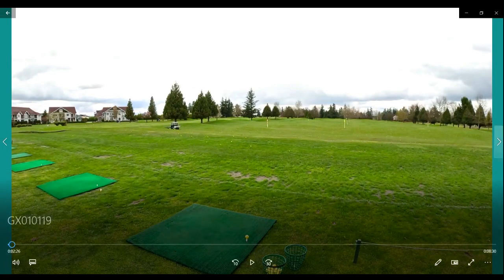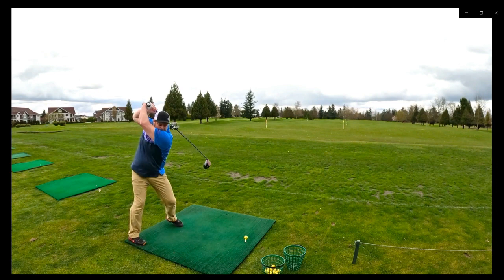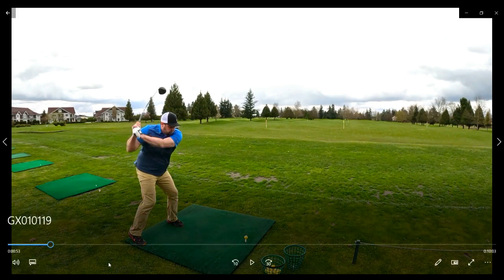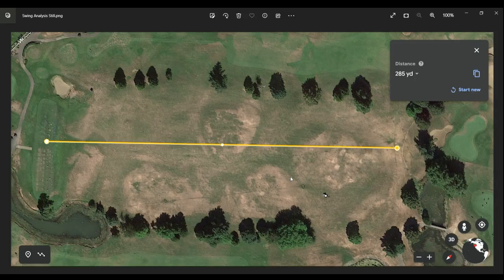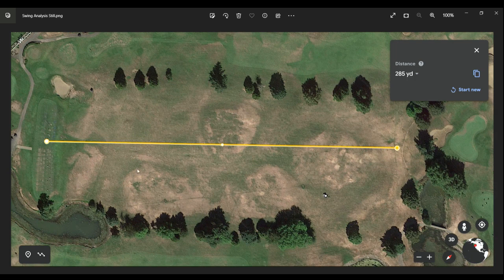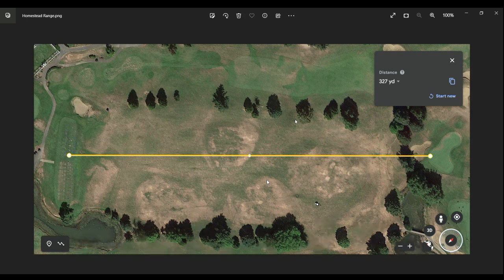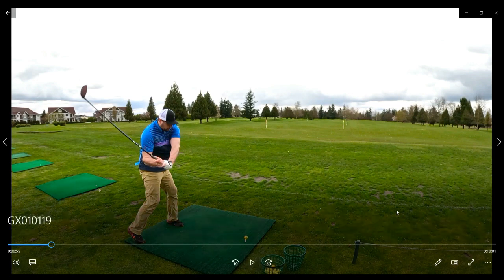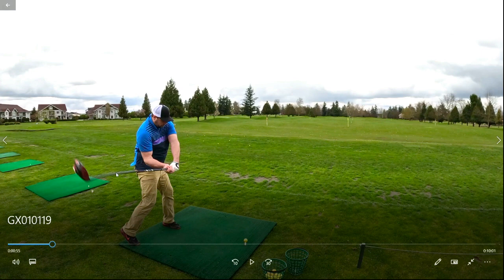HELP!!! HOW CAN I DRIVE THE BALL FARTHER???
I slowed down a couple swings from the range to break down the movements and solicit viewers to provide feedback on how I can improve.  Check it out and let me know if you have any tips or techniques that I could use to make better contact and ultimately hit the ball further.

As always, if anybody is in Whatcom or Skagit County and wants to get together to hit some bombs, hit me up!

The swing analysis videos that I reference are below.

- Josh Koch & Dana Dahlquist analyzing Kyle’s swing.

- Fast Eddie analyzing Kyle’s swing.